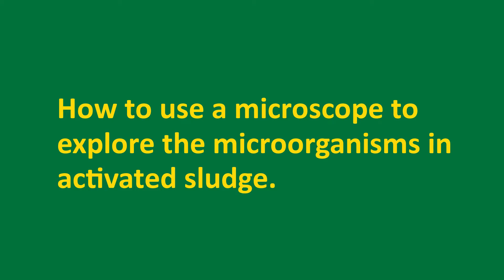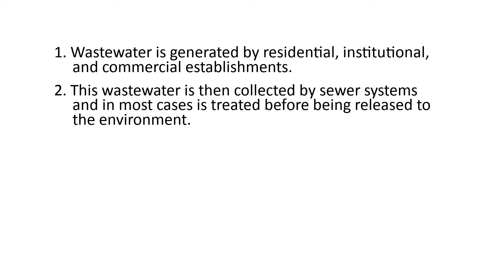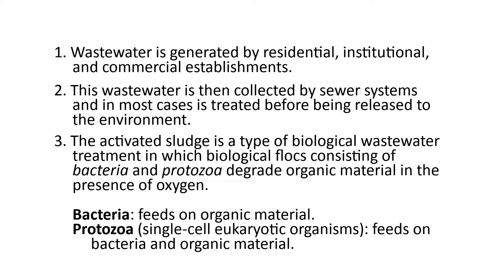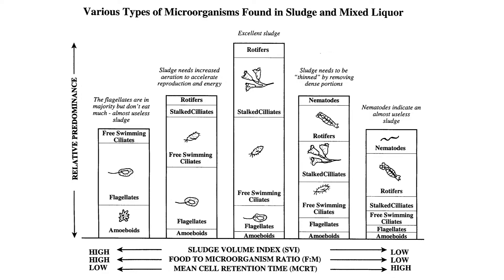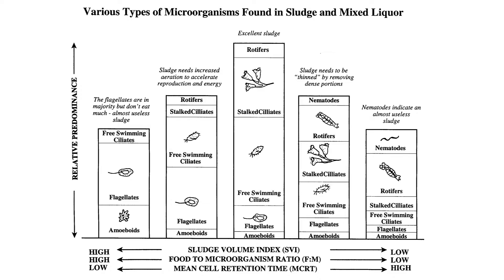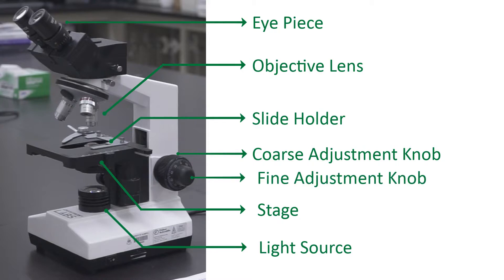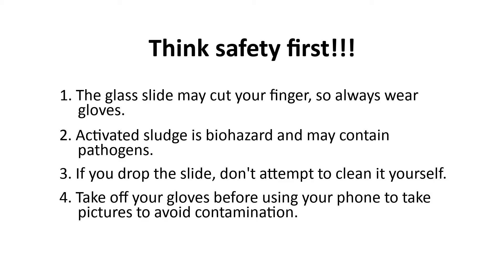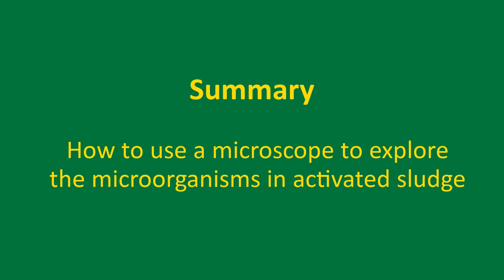CIVE221 lab01 V3